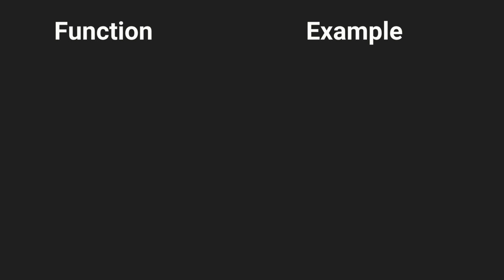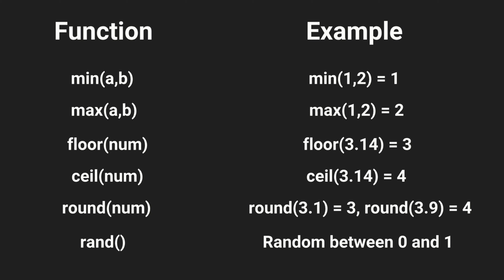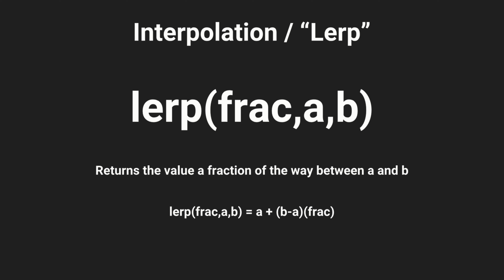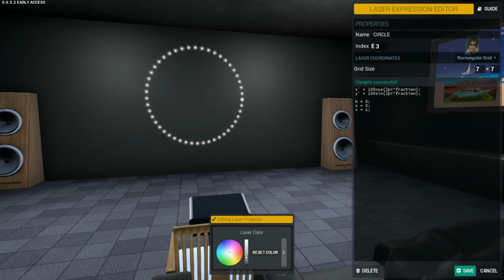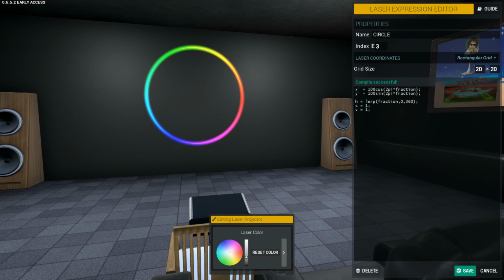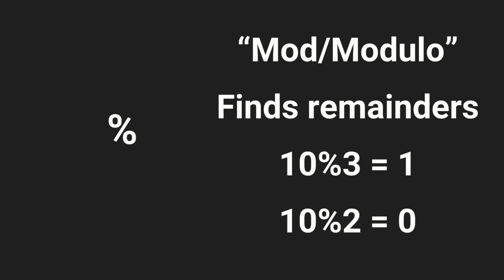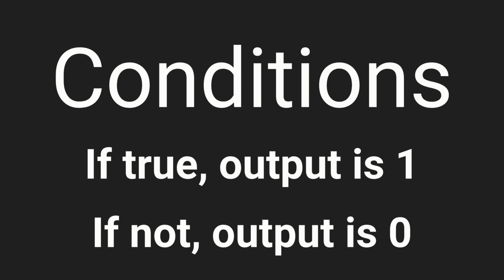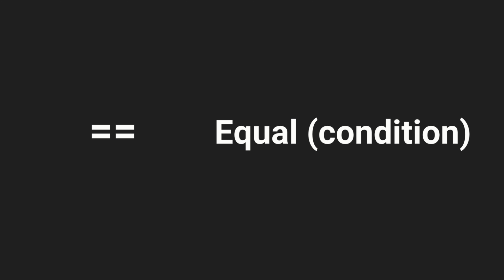Tower Unite Laser Projector Tutorial 3: Functions and Operators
Editing by Make_Do

Intro and Outro music by William Smith/donglekumquat